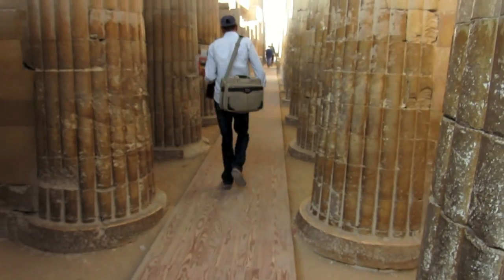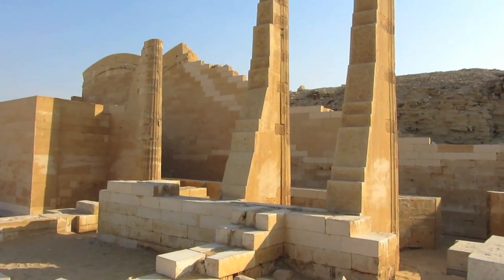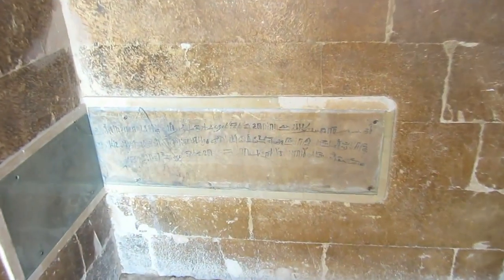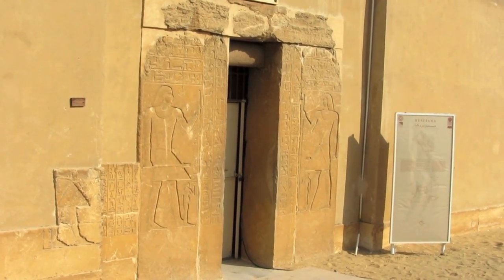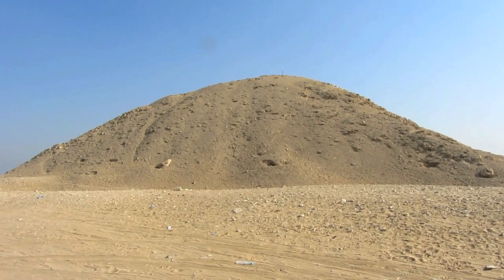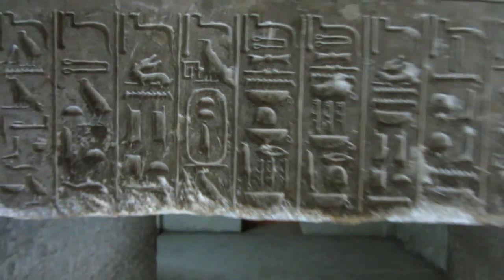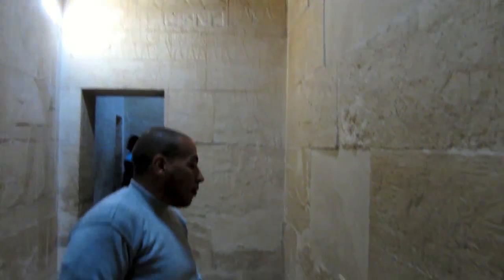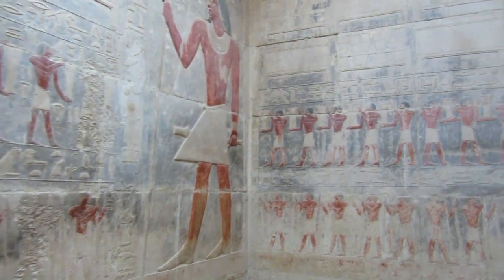Discover Saqqara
Teresa the Traveler visits Saqqara in Egypt and sees the world's first pyramid.